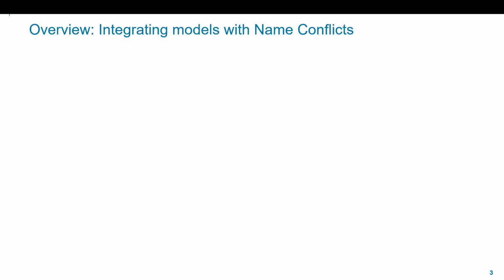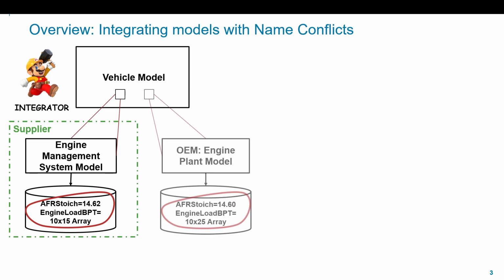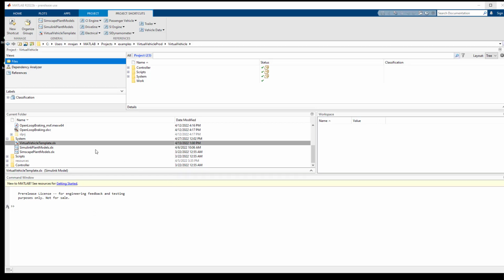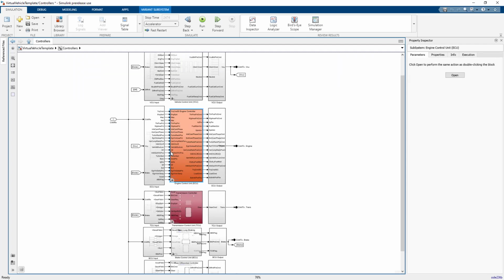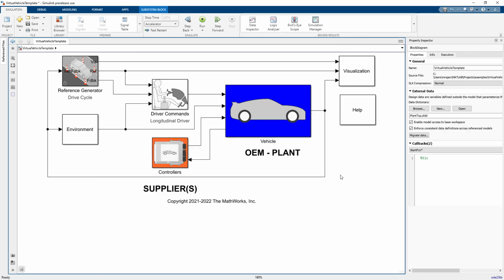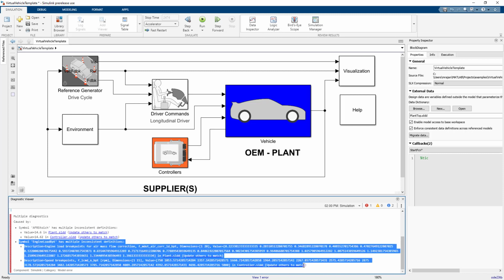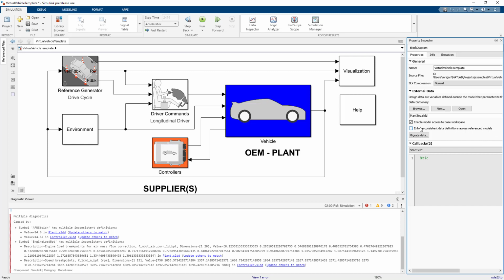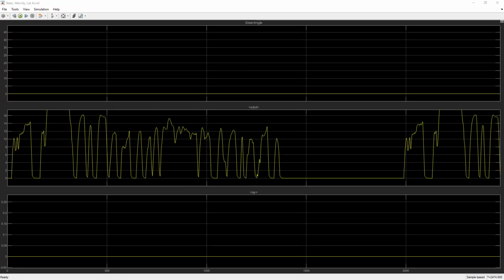Relax Data Consistency Checks Across Model Reference Hierarchies During Simulation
Building a large-scale simulation model typically involves integrating multiple independent components as referenced models. Such components are often provided by different vendors. Those vendors also supply the data with their models in the data dictionaries connected to the models. Frequently, different vendors use the same name for their data with different values. This results in name clashes at the time of integration.

From R2022b, you can enable simulation of such models by skipping data consistency checks among the referenced models.